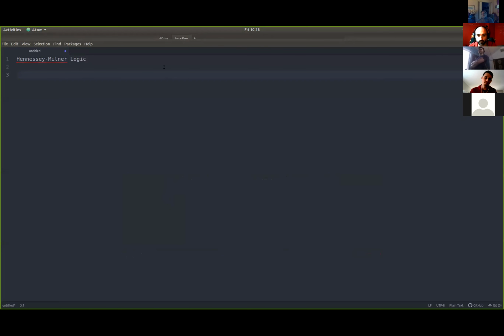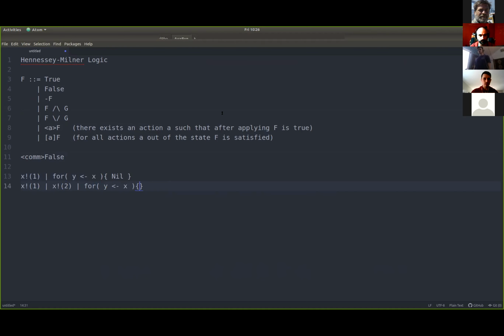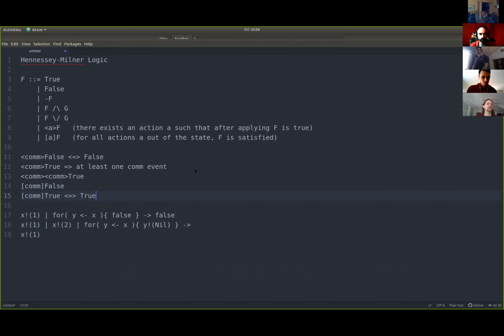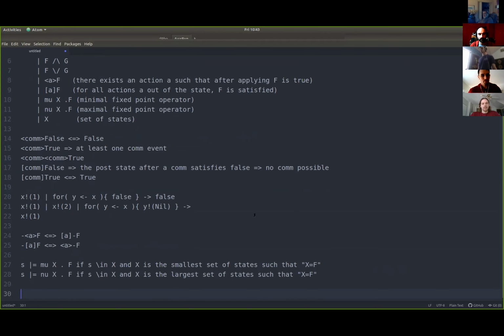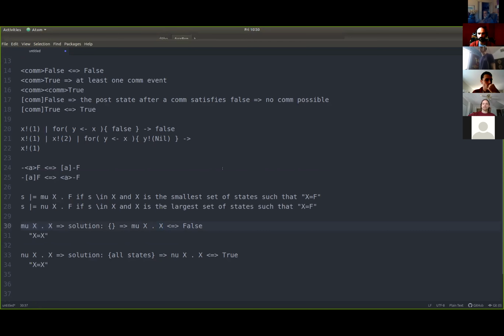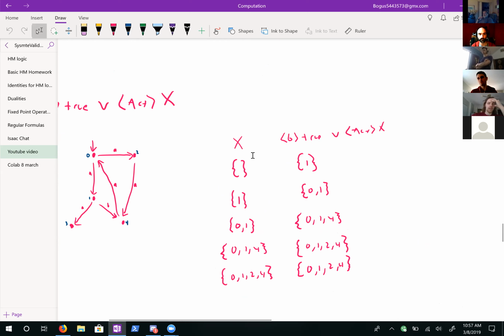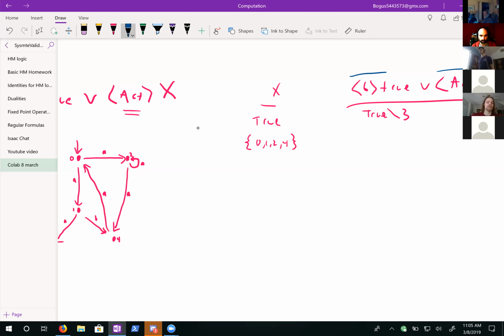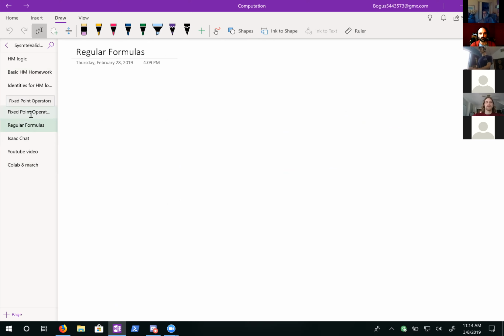2019-03-08 consensus colab - modal formulas, safety, and liveness